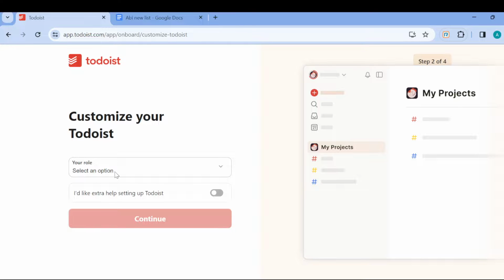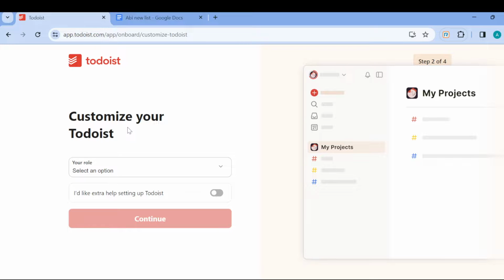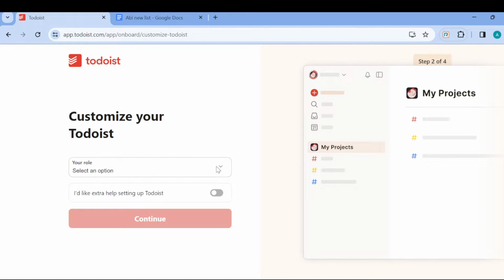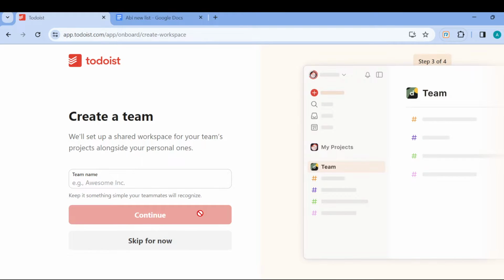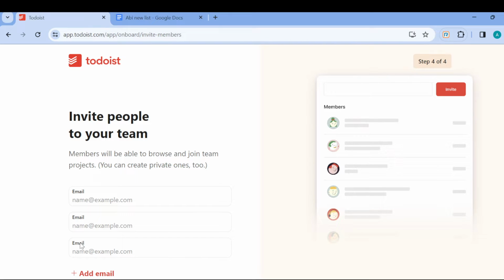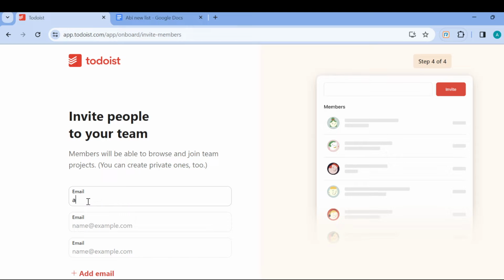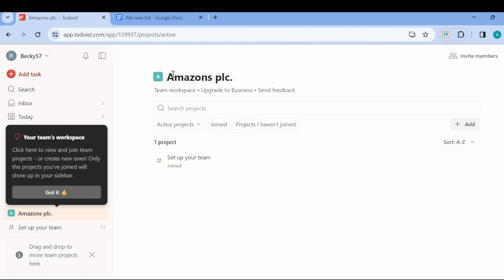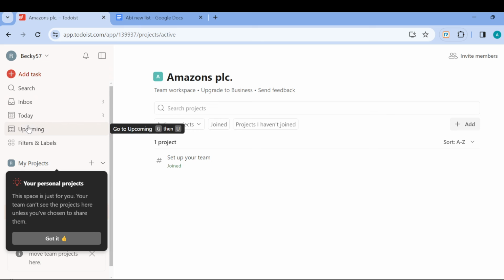How To Customize Your Todoist Dashboard (Quick Tutorial)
Today we talk about How To Customize Your Todoist Dashboard, so stay until the end of the video to see the full explanation.